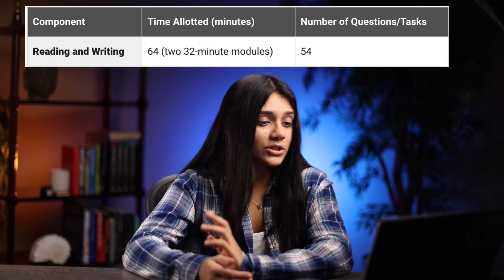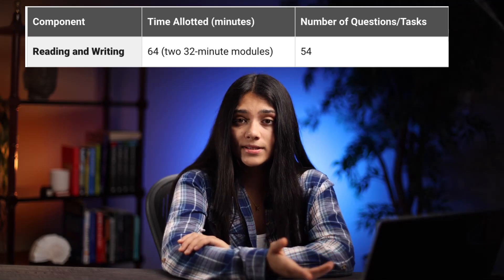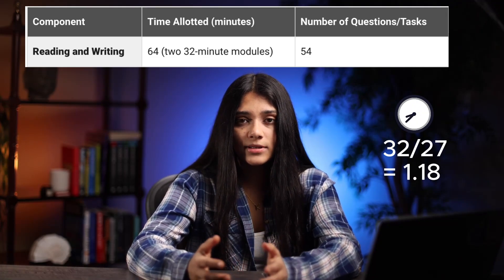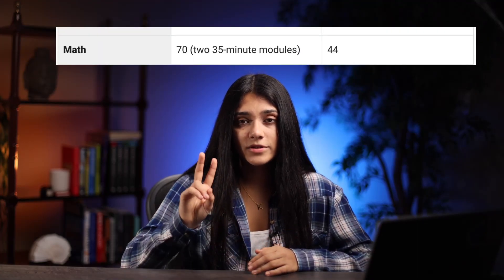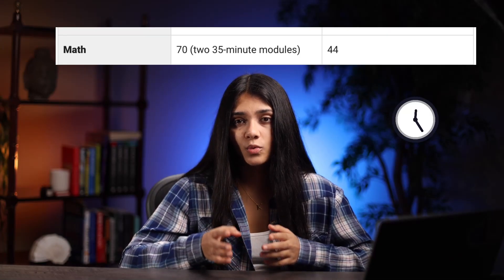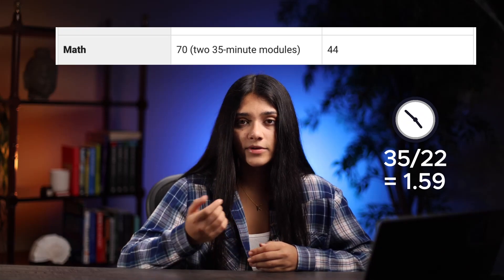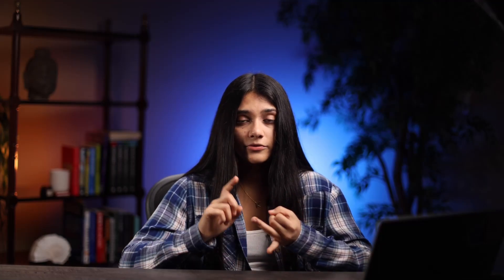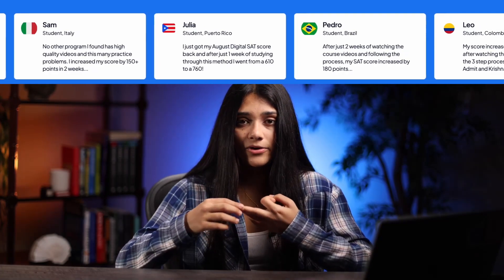Digital SAT Time Management: 60 Seconds Per Question?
Ready to Hit Your Target SAT Score?